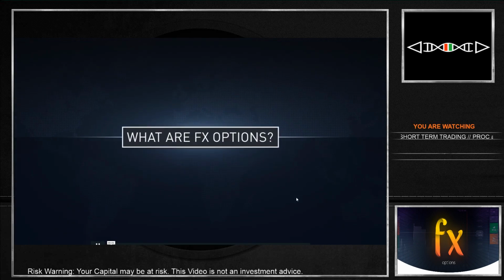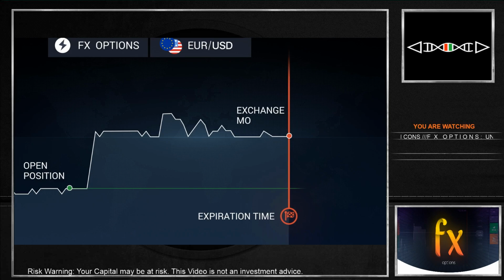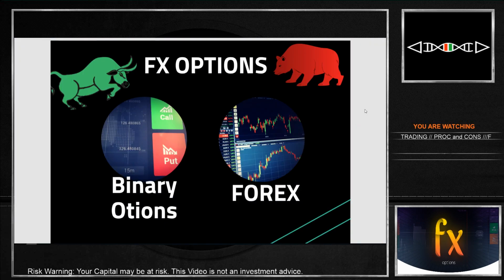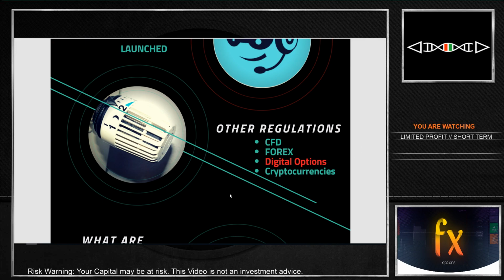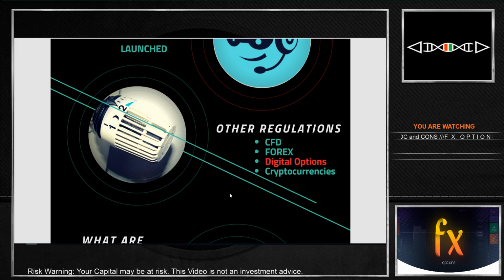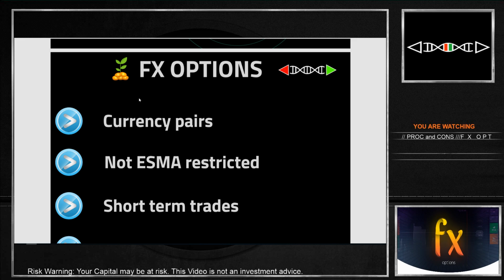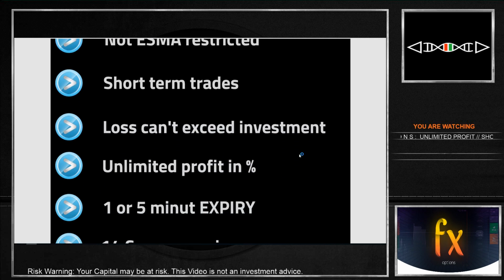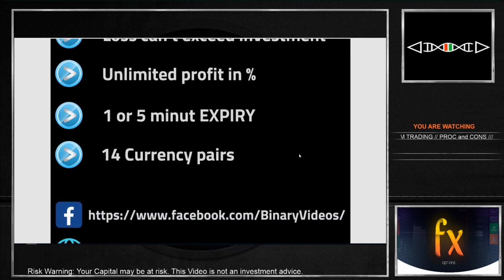✅ What are FX Options? | How FX Options work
I show in this video how the FX Option works. Will it be a profitable financial instrument? Can FX Options replace Binary Options or Digital Options, We think so.
The full explanation and  FX Options clear walk-through is uploaded in this tutorial.